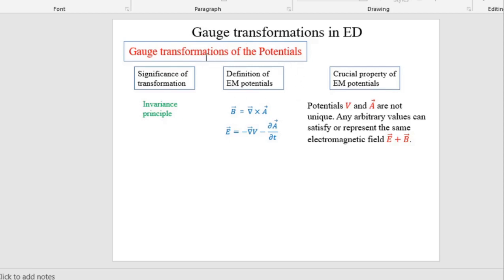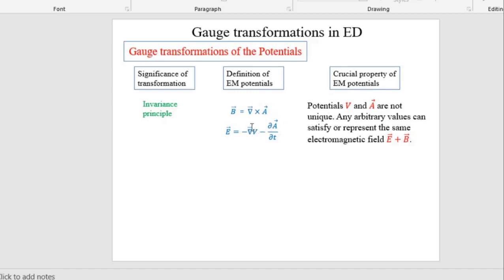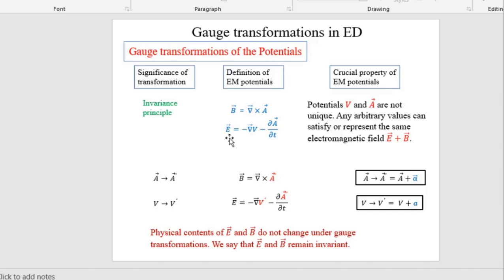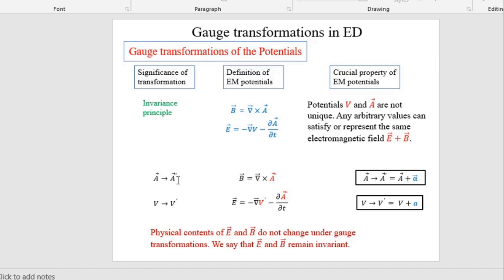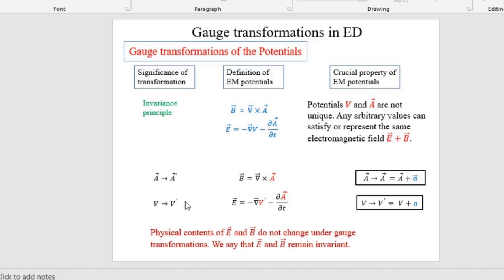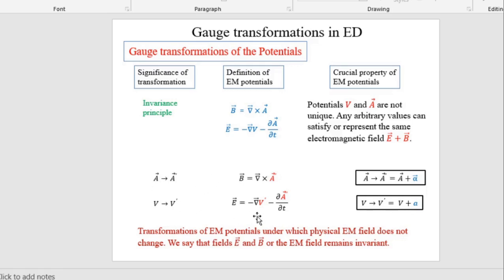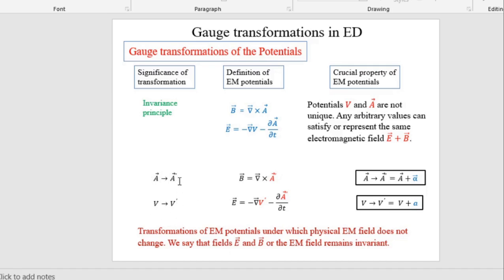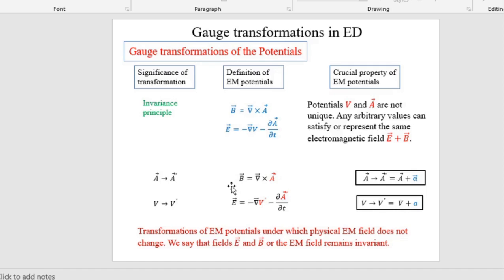Gauge Transformations in Electrodynamics (Part 7)